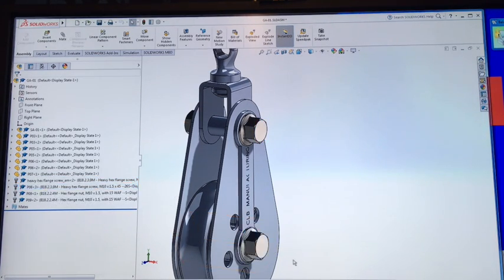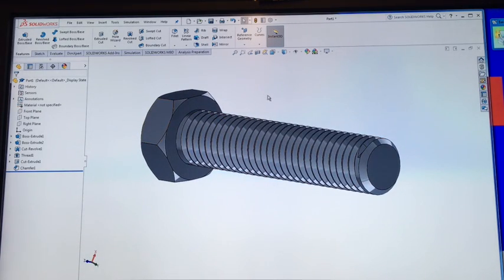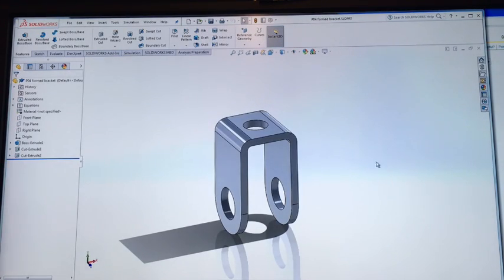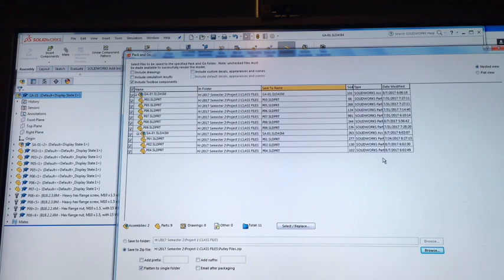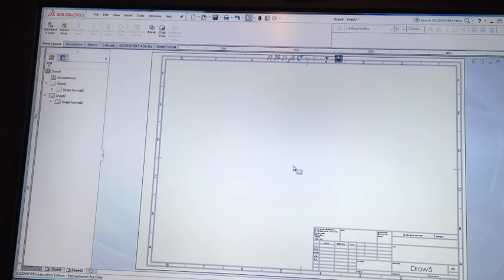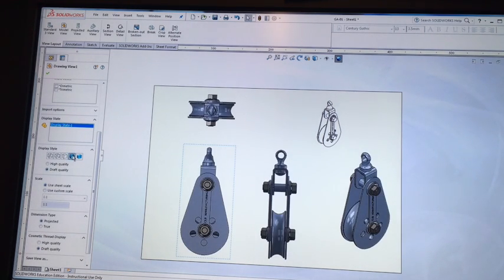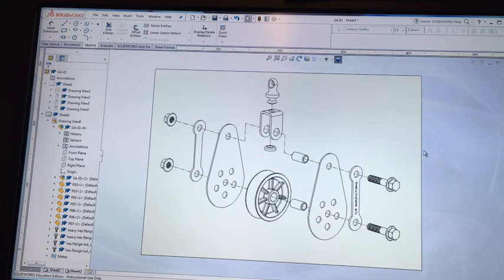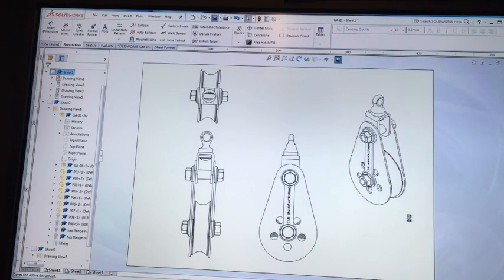CAID to CAM Week 4